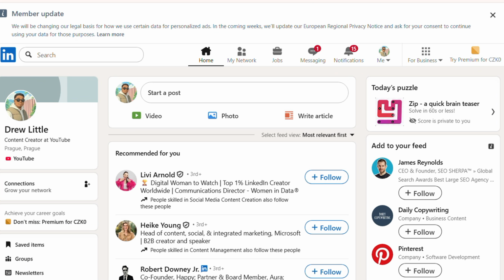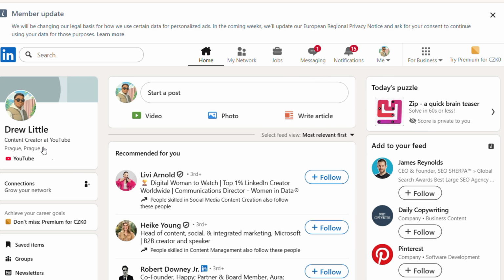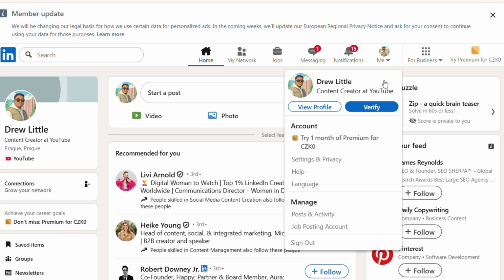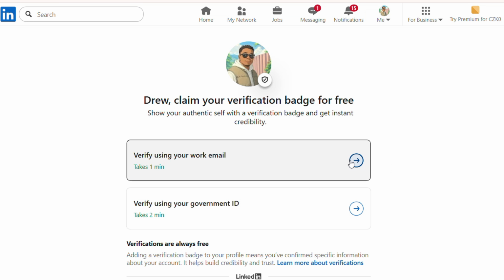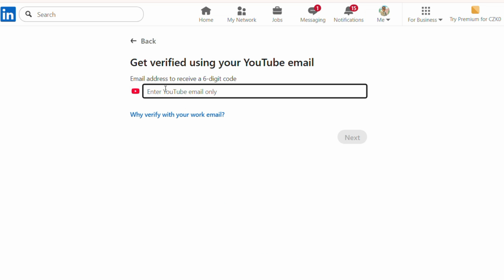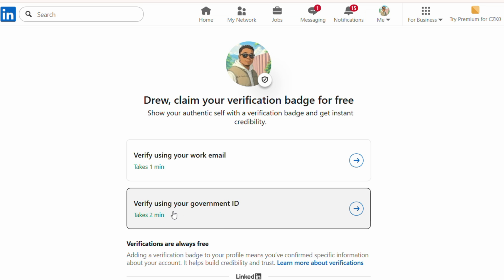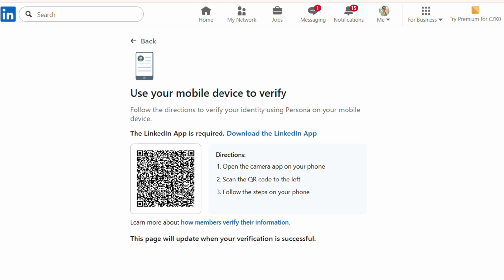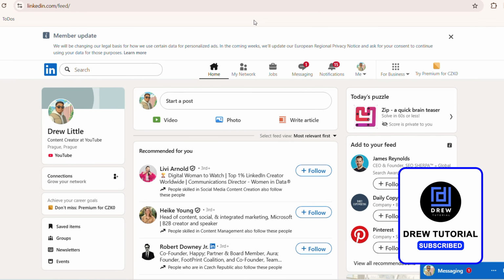How to Verify Your LinkedIn Account (Blue Checkmark Badge Tutorial 2026)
🔒 Want to get verified on LinkedIn and stand out with a blue checkmark badge? In this step-by-step guide, I’ll show you how to verify your LinkedIn account fast—whether you're a job seeker, business owner, or influencer.

LinkedIn now allows users to verify their identity, email, phone, and workplace to increase credibility and visibility. This quick tutorial will walk you through all the ways to get LinkedIn Verified in 2026.

📌 In this video, you’ll learn:
✔️ How to access the verification settings on LinkedIn
✔️ The difference between identity, workplace, and phone/email verification
✔️ How to complete each verification step
✔️ What the blue badge means and how to use it to boost trust
✔️ Tips to avoid fake verification scams

✅ Verified profiles are more likely to rank higher, gain more trust, and receive better engagement—so don’t miss this!